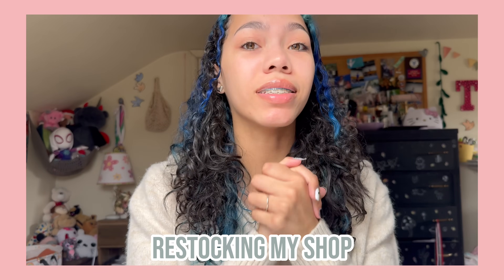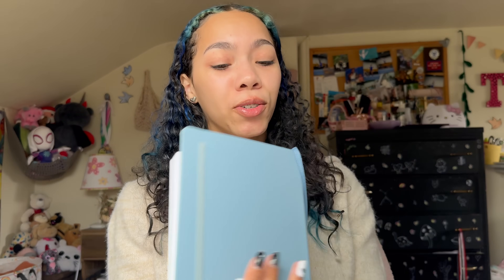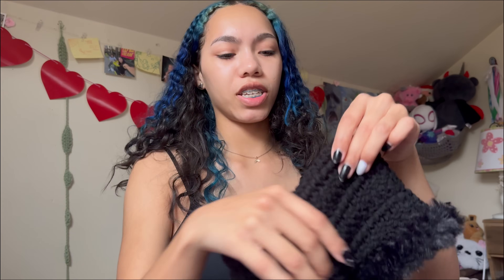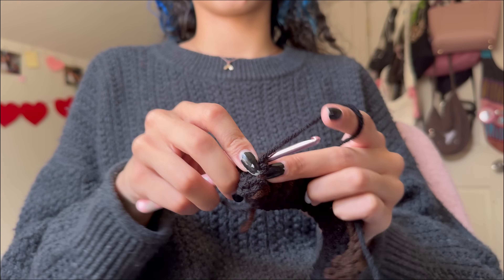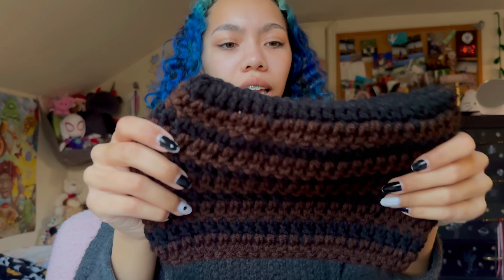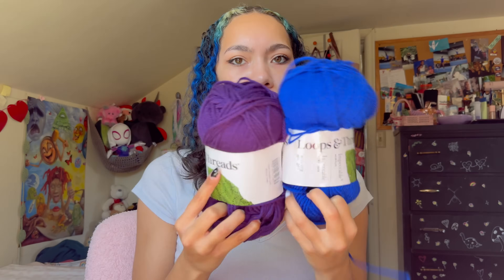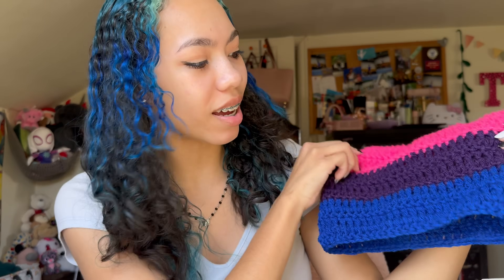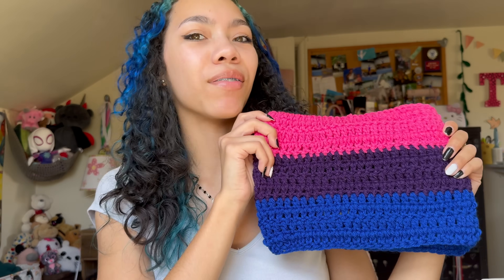Restocking My Shop in Alphabetical Order! Part 1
Thank you for being here!💗 I hope you enjoy :)💗*Watch in 4K for best video quality*

💗Purchase a hat from the video💗

Main TikTok: @tianey._assata
Business Tiktok: @tianeycrochets